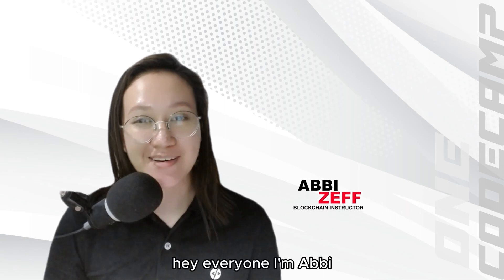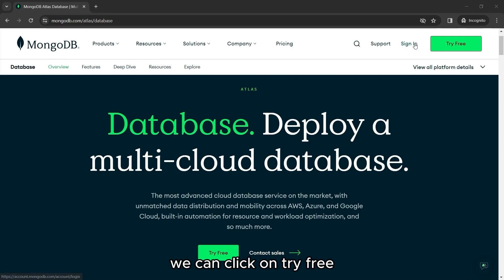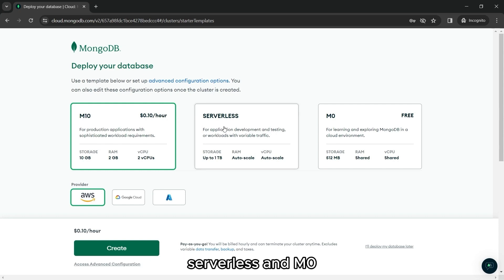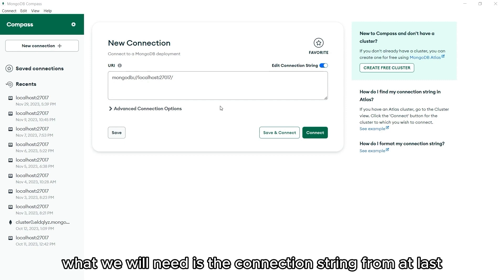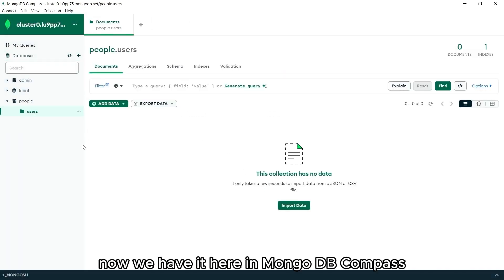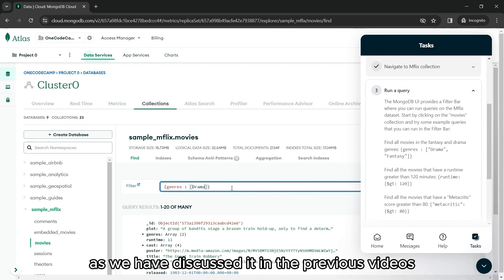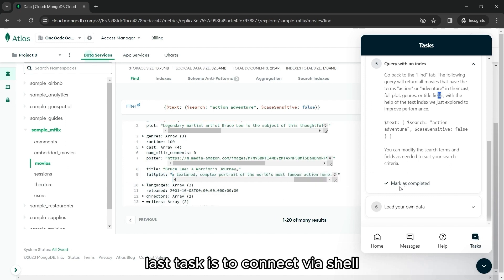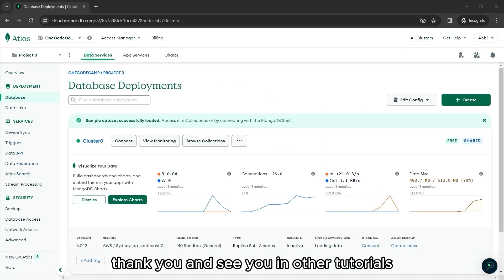Mastering MongoDB Atlas: Your Ultimate Guide to Cloud Database Hosting 🚀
Welcome to the third episode of our Database Series! 🎥 In today's video, we dive deep into the world of MongoDB Atlas, the cloud database service that takes your data management to new heights! 🌐💽

🔍 In this episode, we'll cover:

Introduction to MongoDB Atlas
Setting up your first cluster
Navigating the user-friendly interface
Best practices for optimal performance
Whether you're a seasoned developer or just starting with databases, this tutorial is your ticket to mastering MongoDB Atlas. 🚀✨

📚 Explore the complete Database Series playlist for a comprehensive guide to database management: